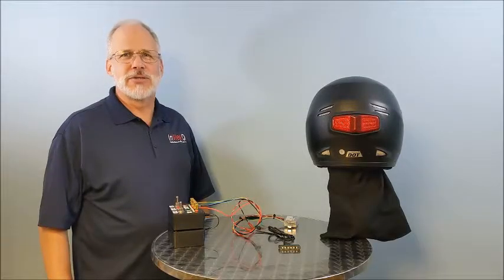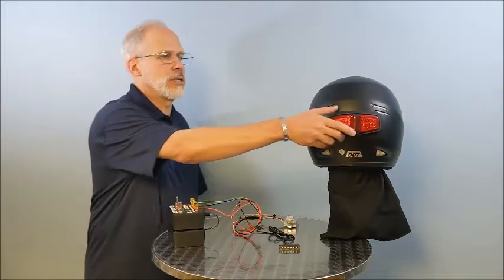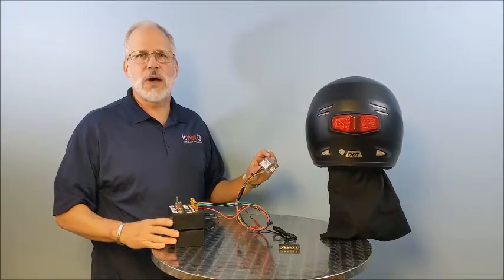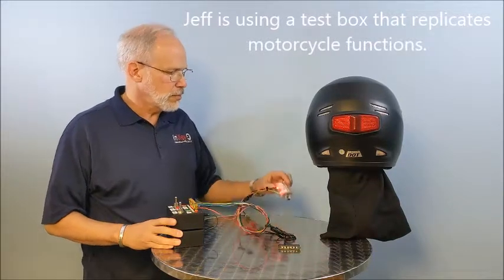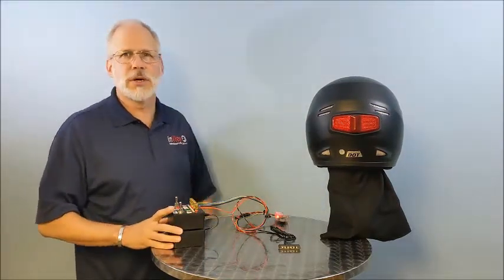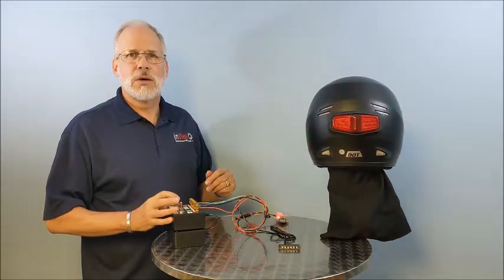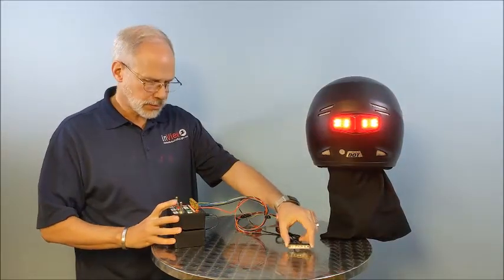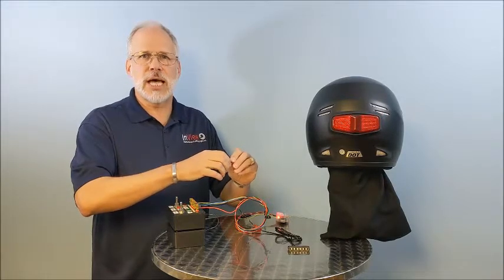How Does inView Communicate to the Motorcycle Unit?